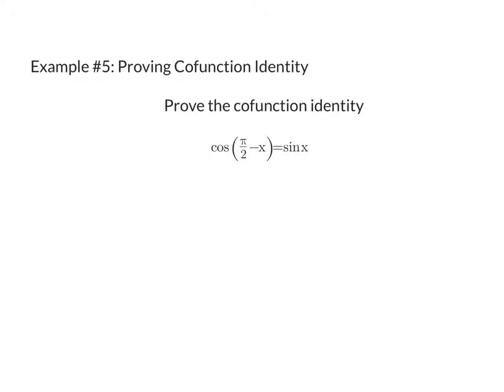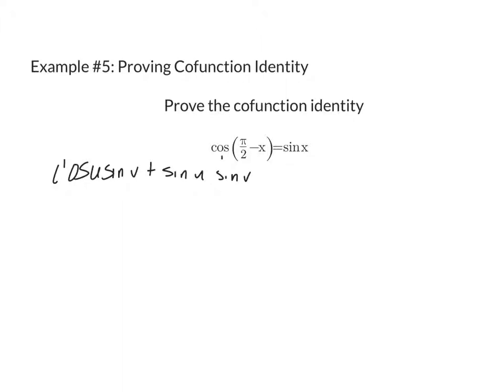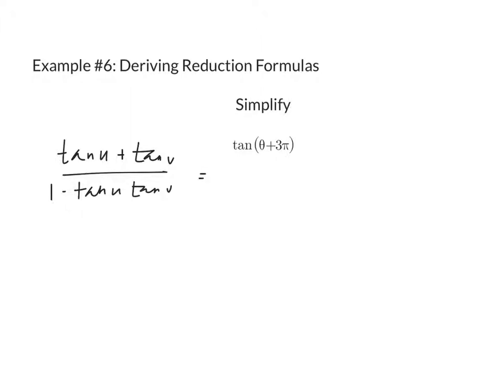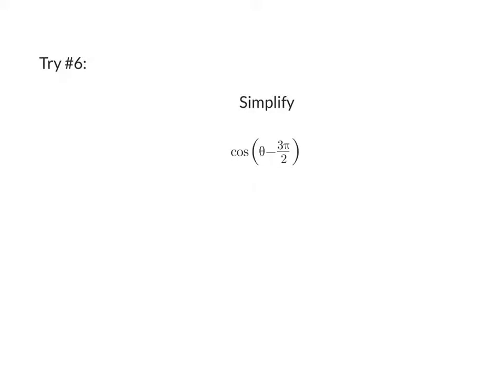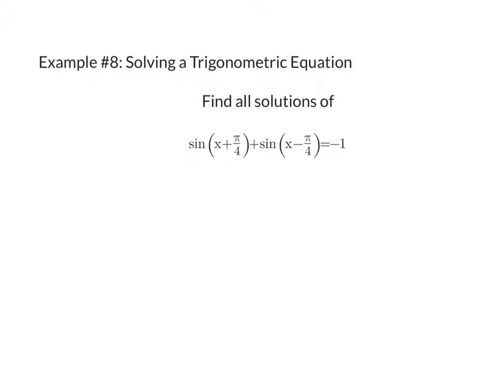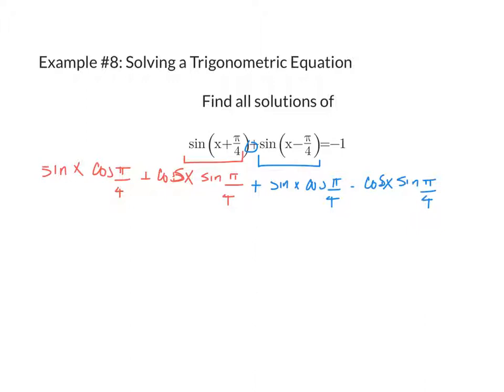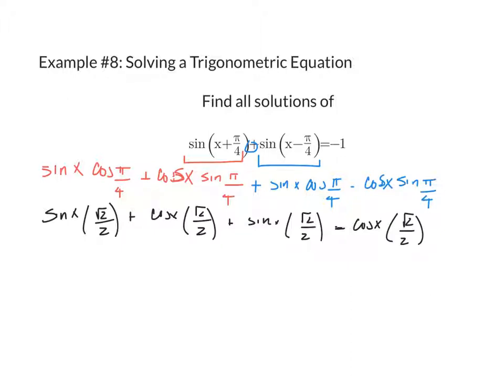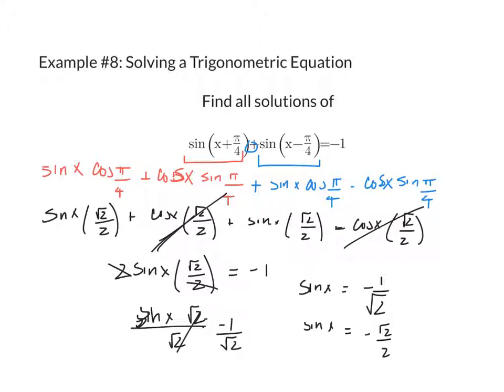Pre-Calc 5.4 pt. 2 Sum and Difference Formulas